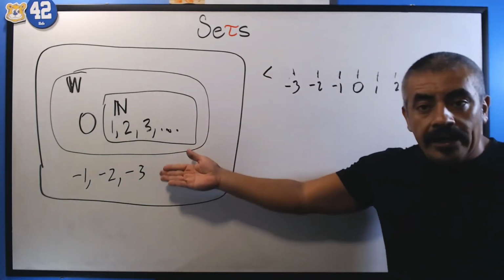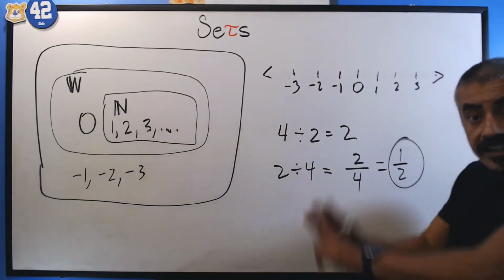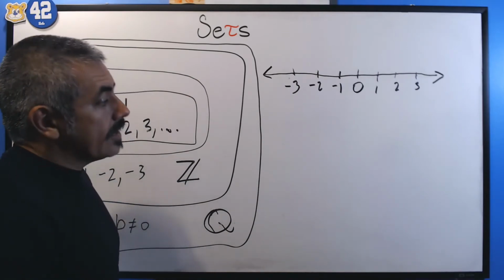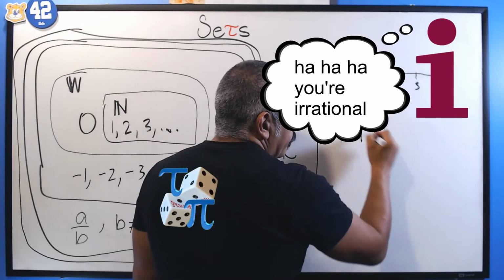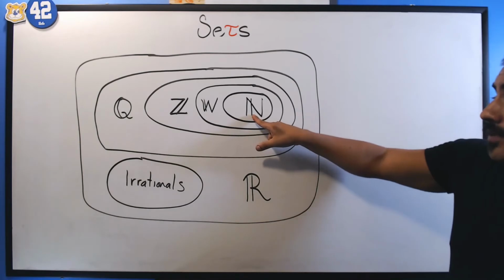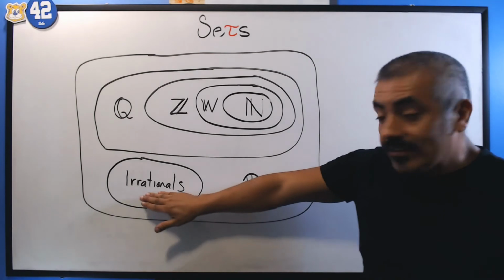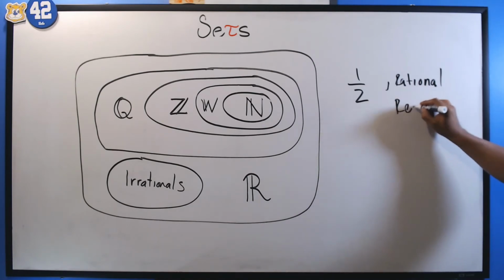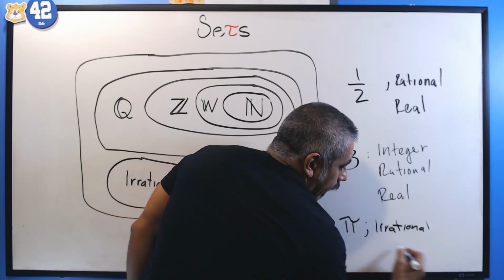0.0.0 Why are there negatives? | The Sets of Numbers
In this lesson we answer the questions as to why there are negative numbers. And who thought it was funny to invent fractions?

Decimals? Don't get me started!!!

0:00 Intro
0:28 What is a set?
1:17 The set of Natural Numbers
3:06 The Whole Numbers
3:17 The set of Integers
5:34 The set of Rational numbers
7:18 The set of Real Numbers
8:44 Overview
9:35 Examples
10:52 Final thoughts